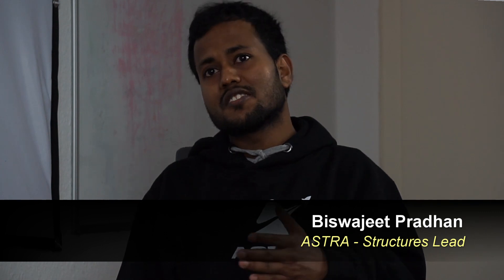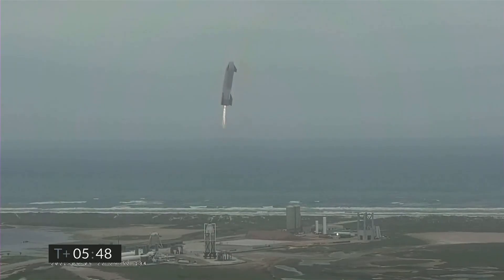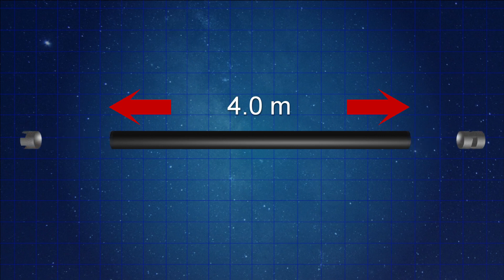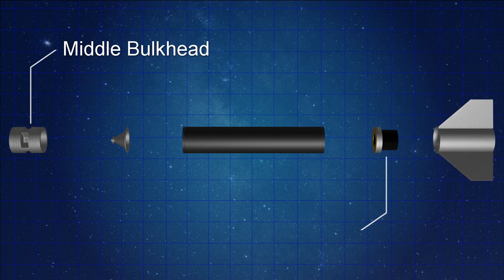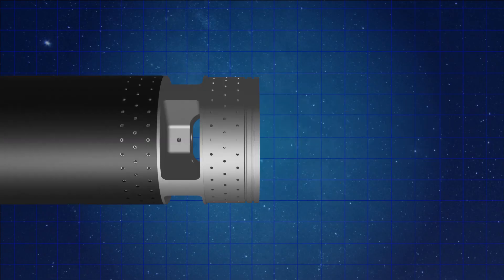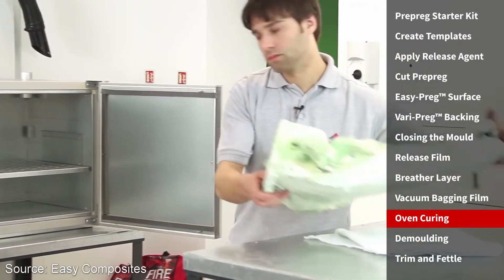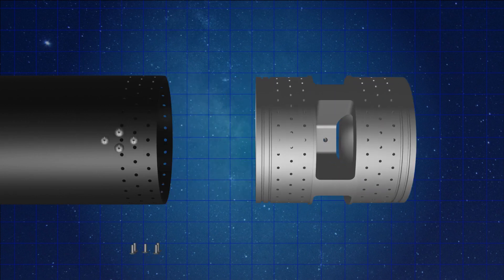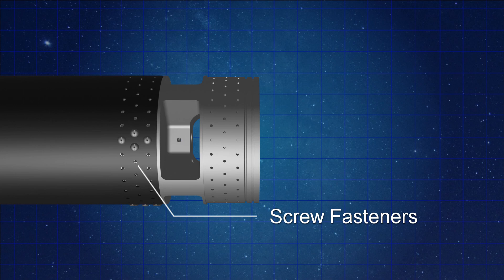ASTRA Transcendence Rocket: Structure System Introduction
Get to know about the structure system aboard Transcendence.  This is the rocket we are building to go to space!!  Our hybrid system makes the storage of our propellants a bit interesting.

Interviewees
Chief Engineer: Jesaiah Coy
Structure Lead: Biswajeet Pradhan

i=bwhruxiasbll&utm_content=lo9sujq